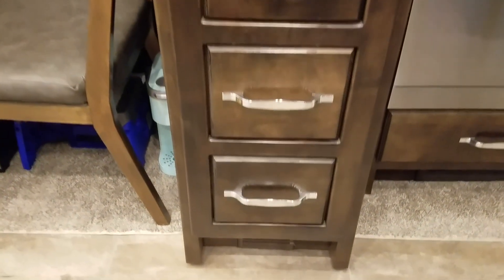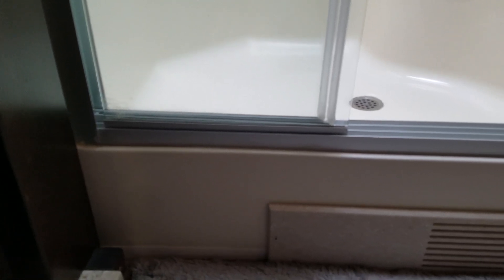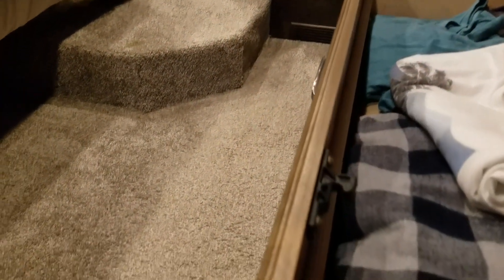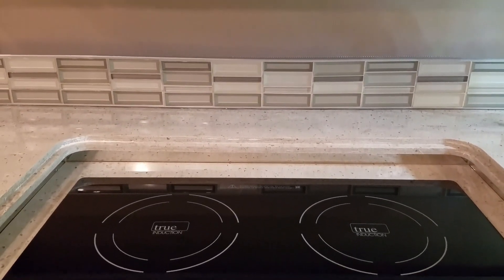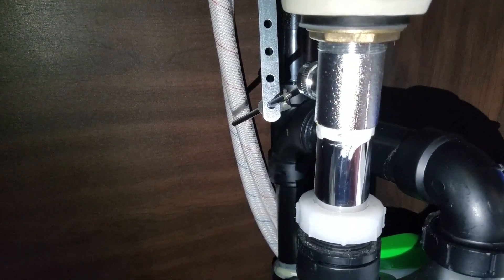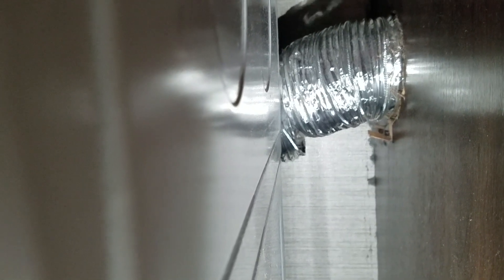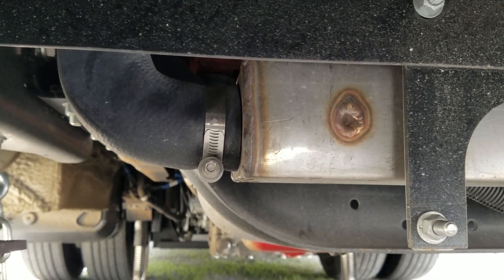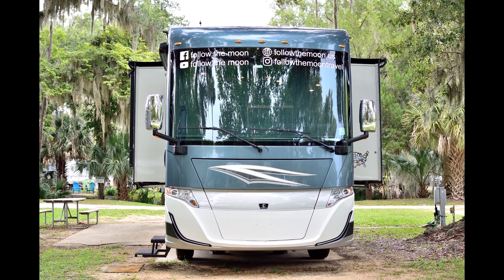Tiffin Allegro Red 37PA One Year Review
Tiffin Allegro Red 37PA One Year Review - Did Our Tiffin Live Up To The Hype.    Wearetiffin.  Follow the Moon with Doug, Cathy and Maggie Mae in our Tiffin Motorhomes Class A Diesel.  We talk about warranty, customer service, and build quality in Red Bay Alabama.  With components from Freightliner, Daimler, Cummins, Allison, Aquahot and many more, we discuss factory inspection, RV walkthrough, and dealer delivery.  Does Tiffin still go above and beyond and go the extra mile?  Do they still have the best customer service for full time RV living?  How good is it, or does it need improvement?  Join us to find out!